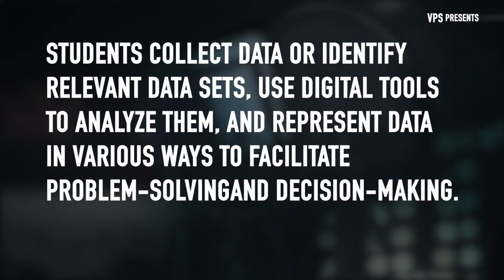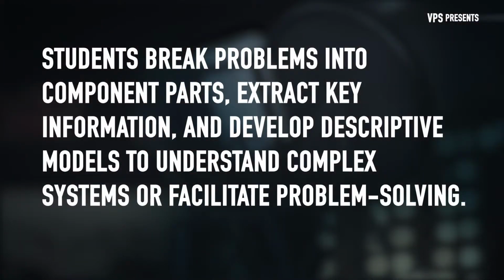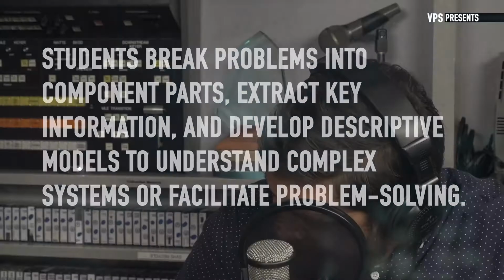EdTech Remix: Computational Thinker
Zach and Mark explore the ISTE student standard “Computational Thinker” with guest Wayne Johnston.